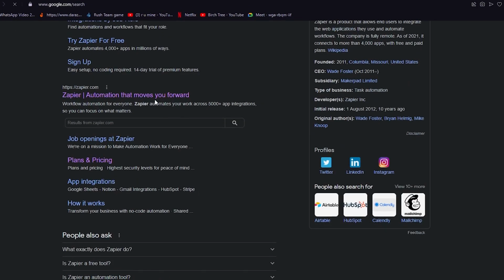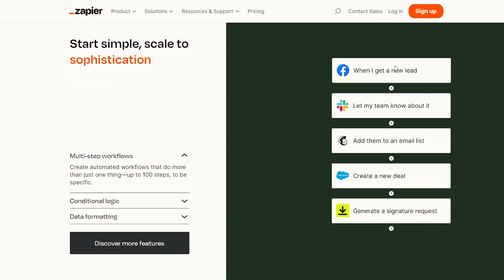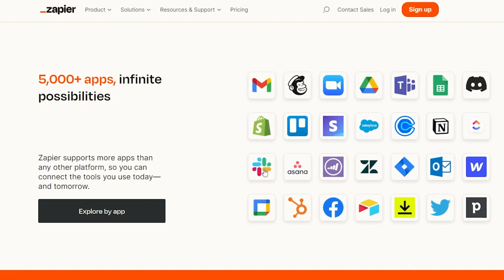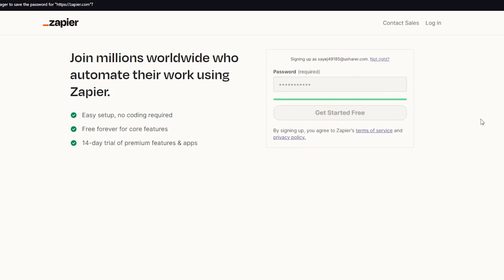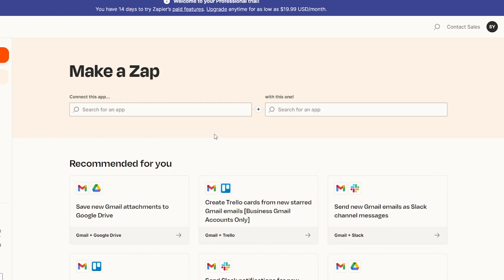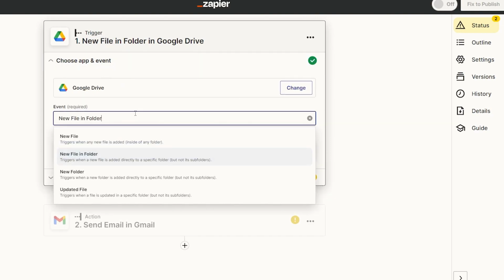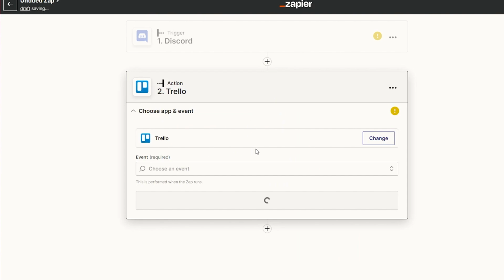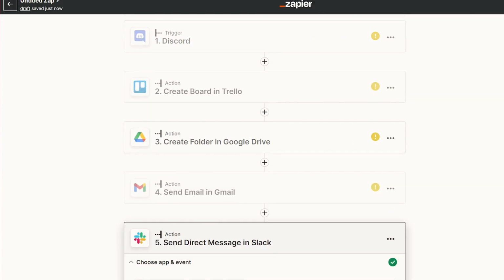How To Use Zapier In 2023 For Beginners | Automate Your Tasks With Zapier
Zapier is an automation tool that connects your favorite apps and services, making it easy to automate your tasks and save time. In this tutorial video, we'll show you how to use Zapier to streamline your workflows and automate your repetitive tasks. We'll cover how to create a Zap, which is a workflow that connects two or more apps, and how to use triggers and actions to automate your tasks. Whether you want to automate your social media posts, send automated emails, or create tasks in your project management tool, Zapier can help you do it. By the end of this tutorial video, you'll have the knowledge to use Zapier effectively and save yourself hours of manual work. Let's get started with using Zapier!